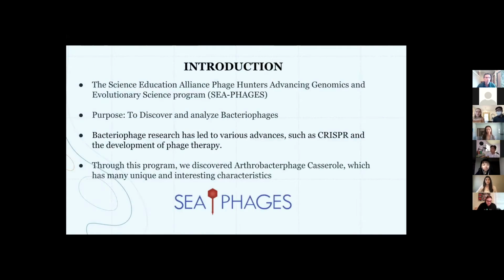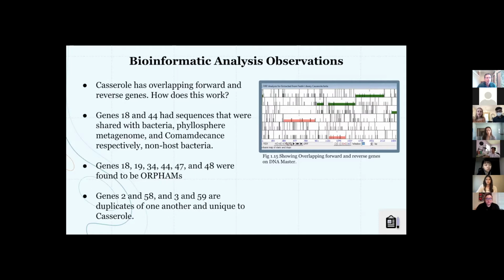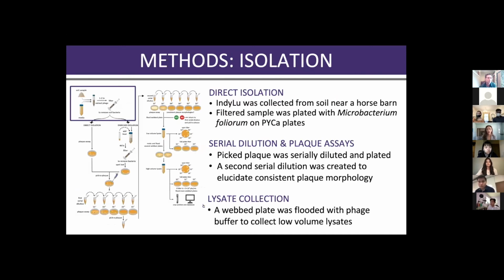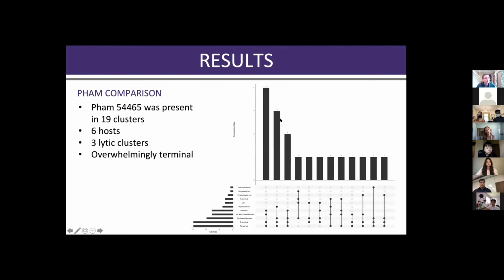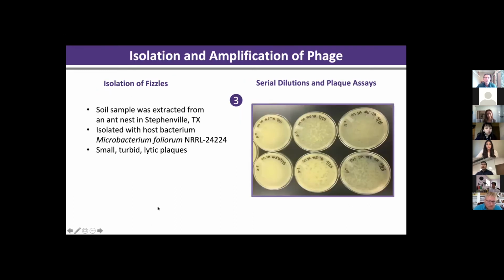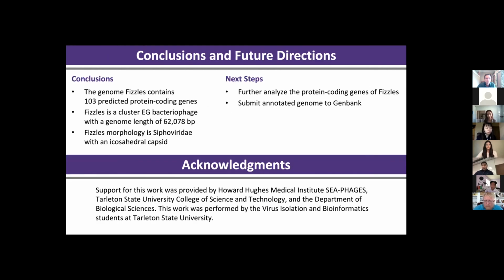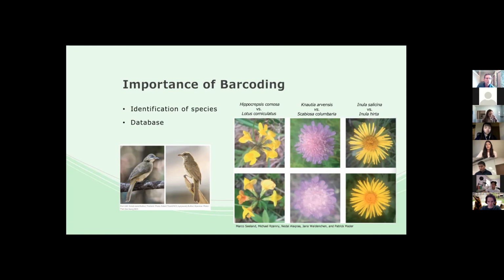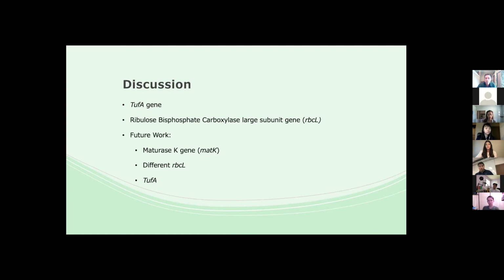Heart of Texas Conference: Biology 3 Division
Heart of Texas Undergraduate Research Conference hosted by Baylor University BURST